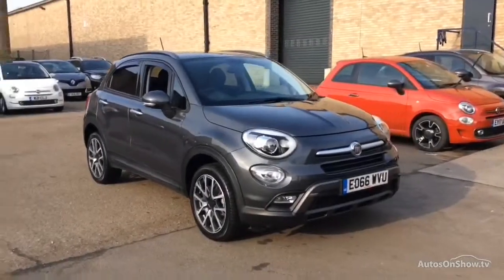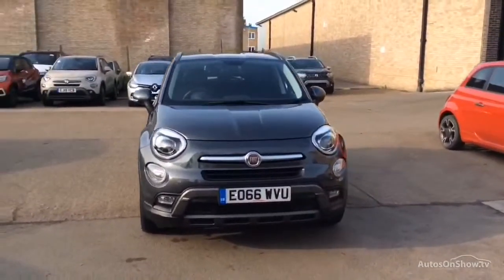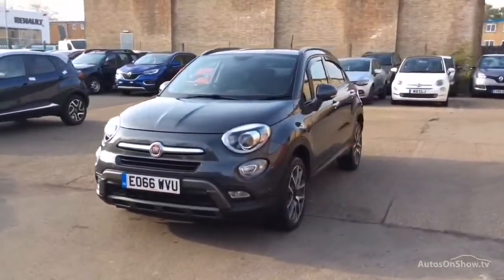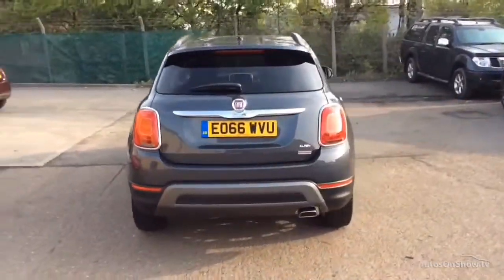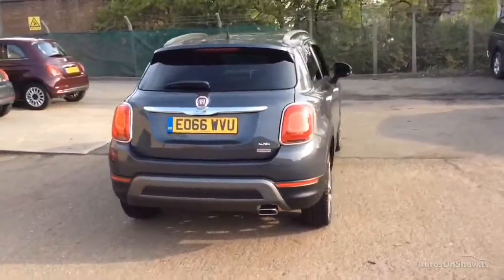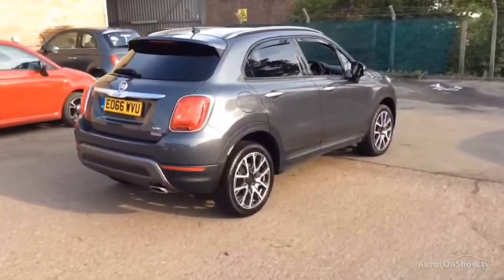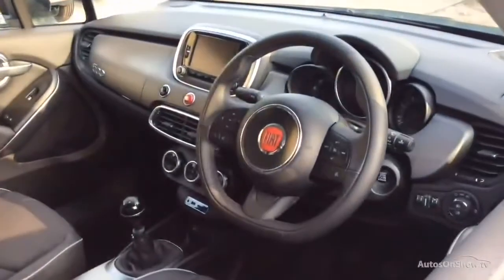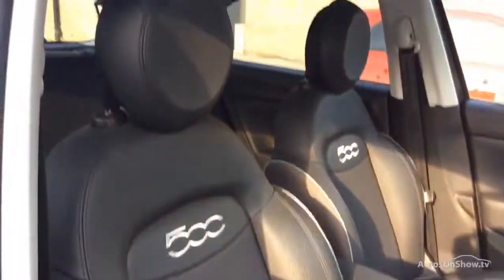FIAT 500X MULTIJET CROSS PLUS GREY 2016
2016 FIAT 500X MULTIJET CROSS PLUS HATCHBACK DIESEL, in GREY